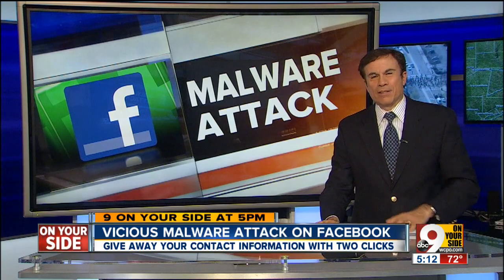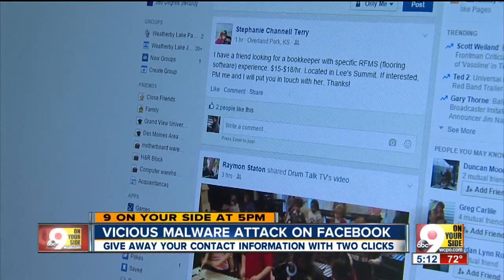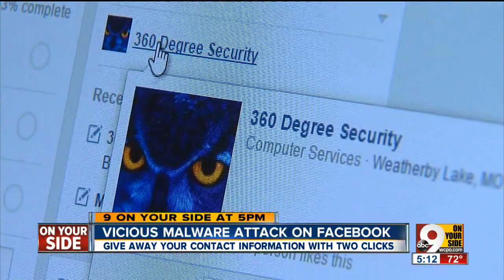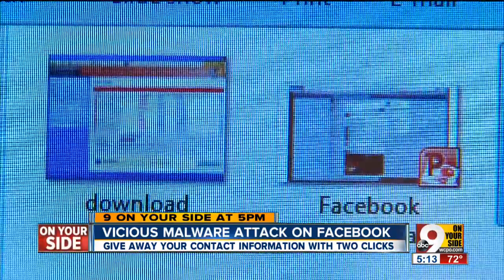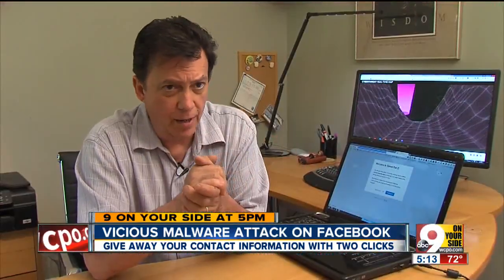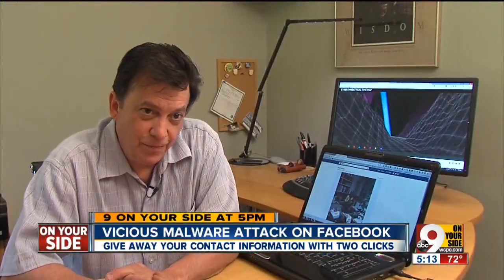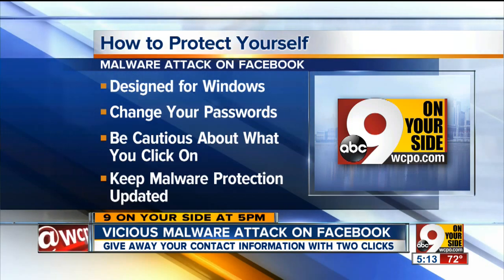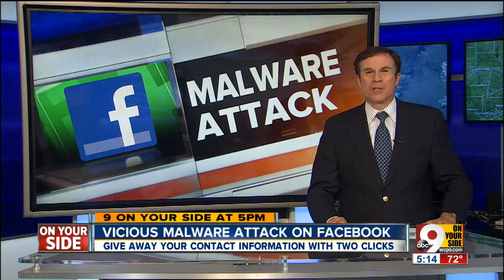Vicious malware attack on Facebook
Vicious malware attack on Facebook can give away your personal information in just two clicks

Don't Waste Your Money with John Matarese. John Matarese shows why you could be wasting a lot of money.

Don't Waste Your Money News, DWYM, Recalls, Deals, Coupons, Tips, Consumer News, Business News